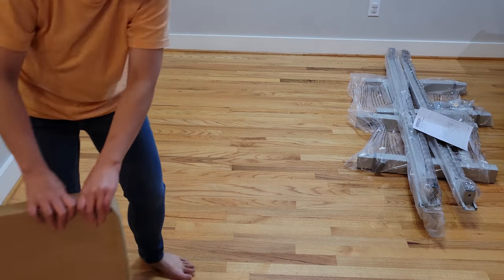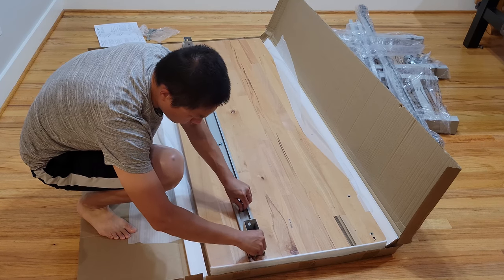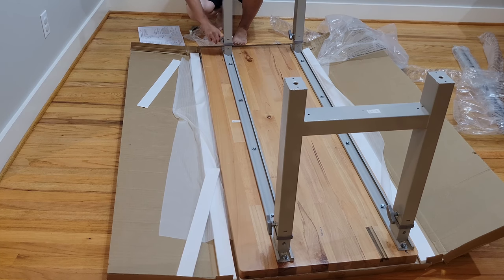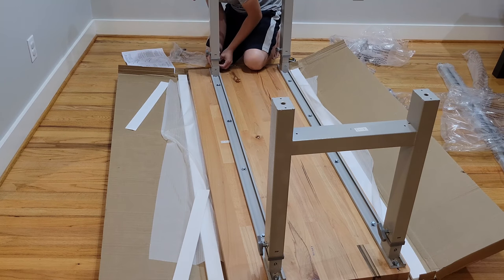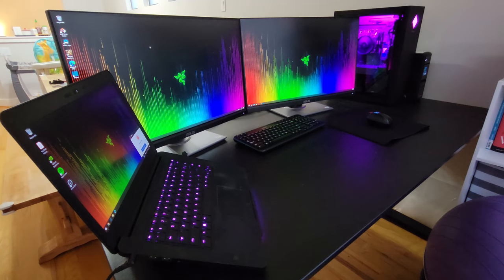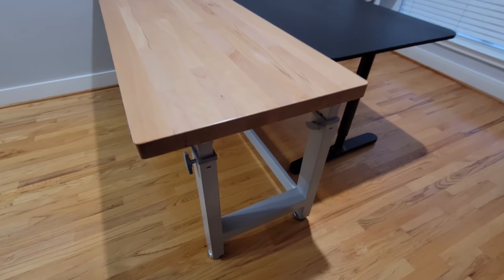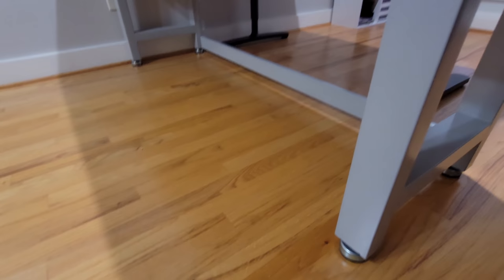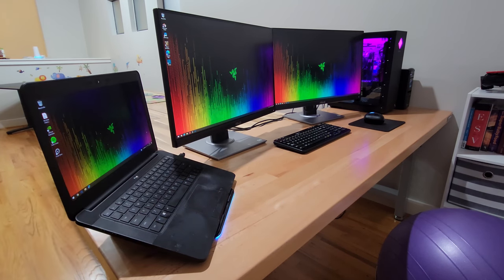Perfect Table For Home Office - Seville UltraHD Adjustable Height Wood Top Workbench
⭐Seville UltraHD